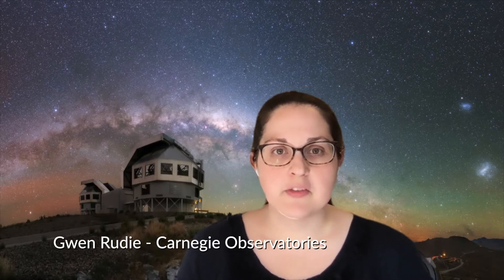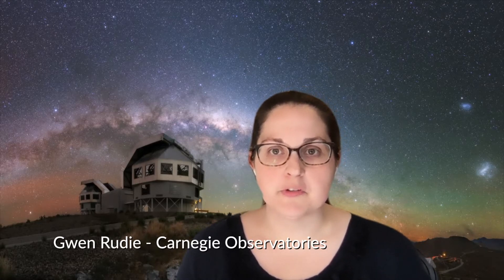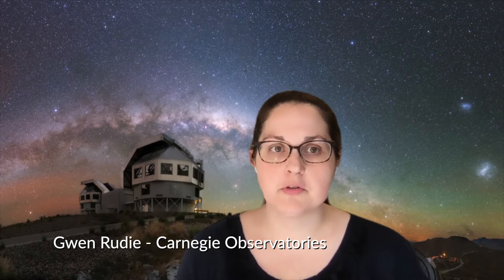Gwen Rudie - Space or Ground Telescopes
Gwen Rudie, Carnegie Observatories staff astronomer, explains the complementary roles of space-based and ground-based telescopes.